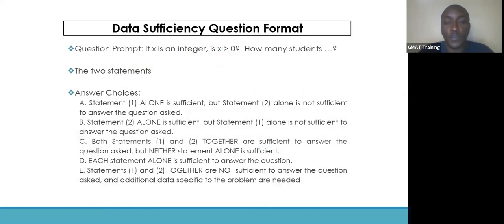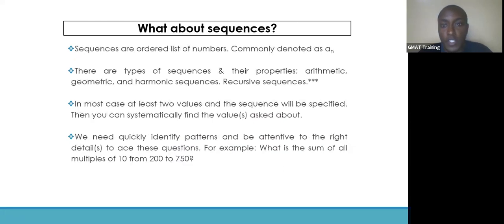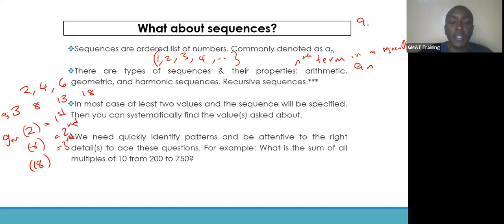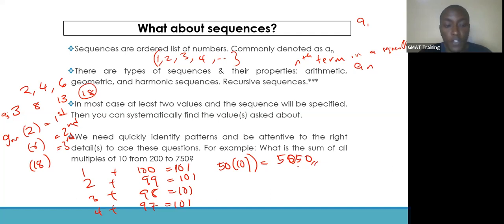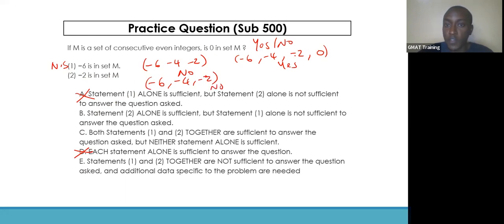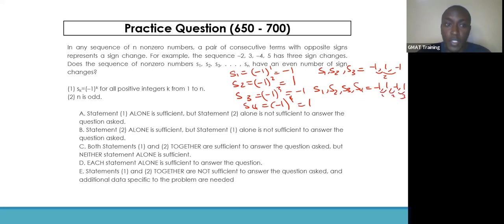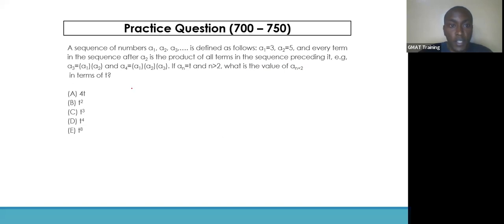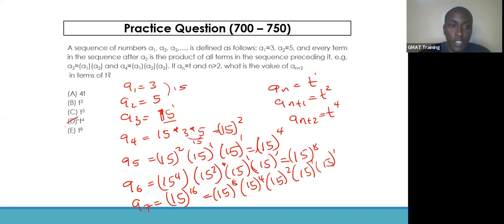GMAT Quant Training| Integrating Logical Reasoning in GMAT Quant Sequences